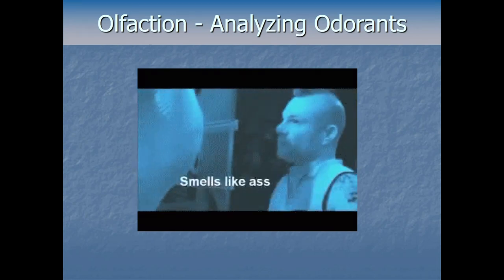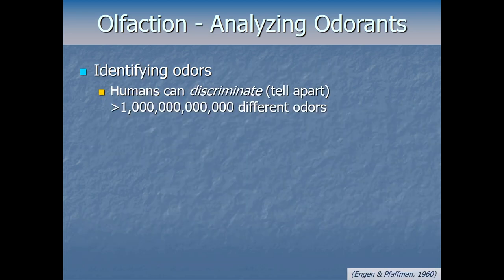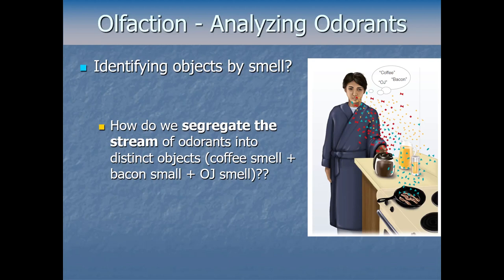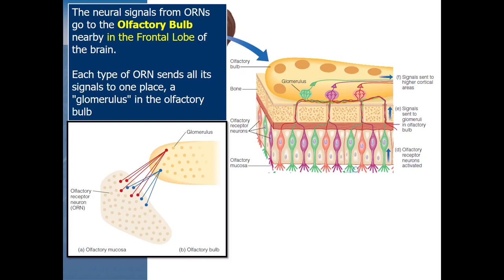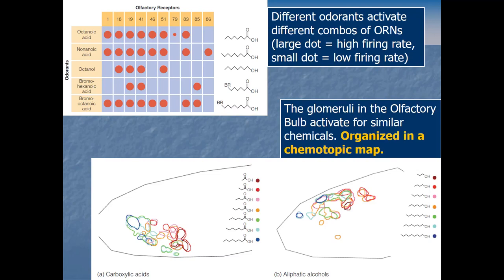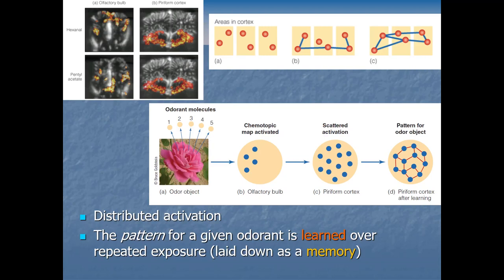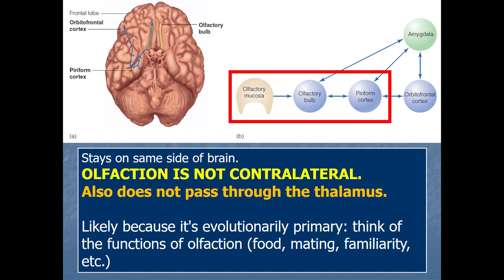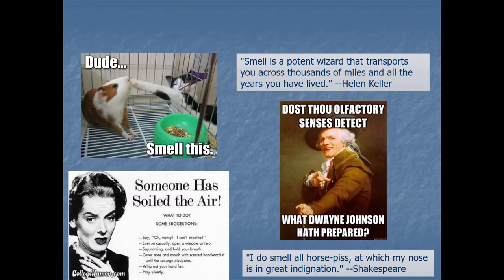Sensation and Perception - Chemical Senses Pt3 - Analyzing Odorants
Detecting odorants is easy enough, but how in the world does our brain distinguish so many different smells, especially when we're bombarded by many smells at once, all coming from distinct objects?

This is a lecture video for a university course in Sensation and Perception taught by Dr. Brian W. Stone. You may wish to play it at x1.25 speed. As with anything taught at the undergraduate level the information here may be simplified, and at higher levels of study there is more nuance to all of it.